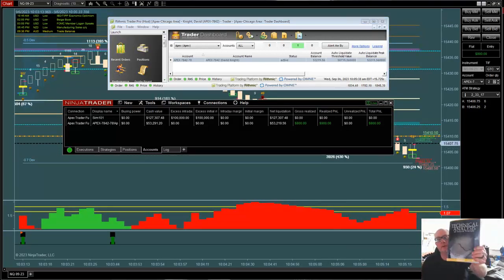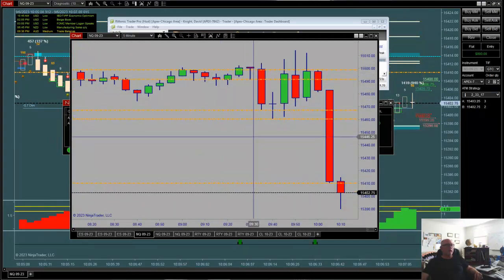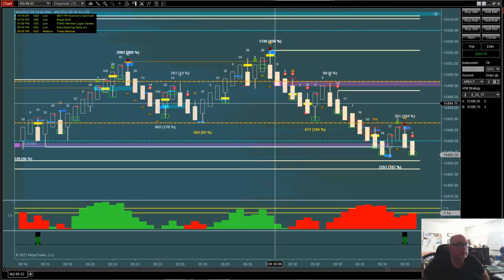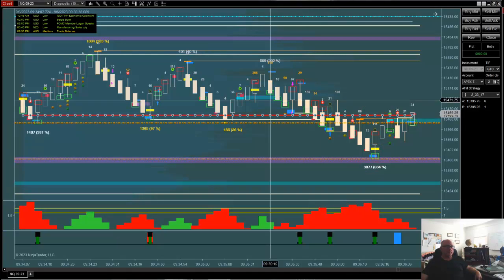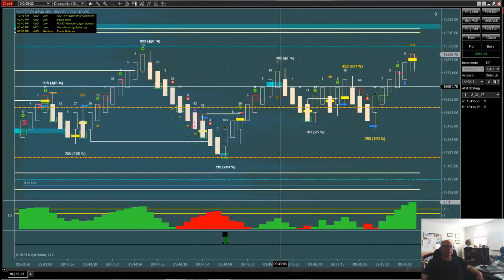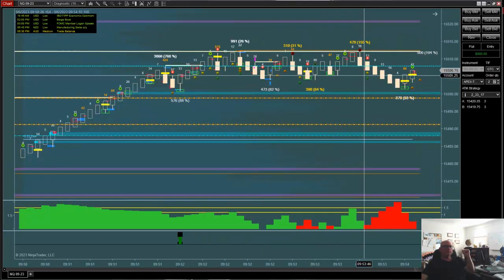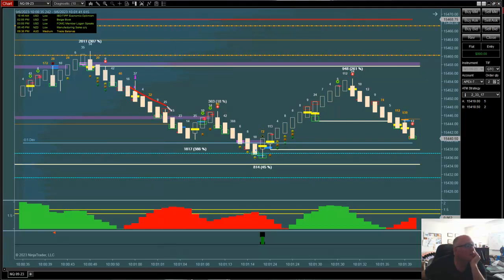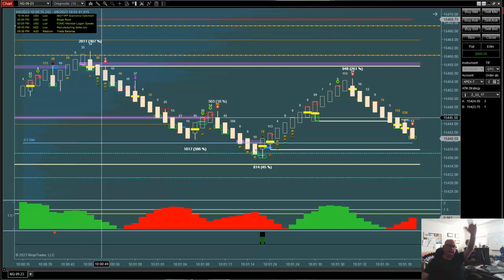Apex Trader Funding EA Qualifying Ascending Triangle Failure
Follow RULES! Patience: Get Paid to be Patient!!

In today's video, we go over an Ascending Triangle Failure with a HVS (High Volume Spike) Failure.

Day 4 of EA#78 Plus $900 less commissions in less than 30 minutes of trading. I will requalify for the PA with today's trading.

What is HVS? High Volume Spikes! This was how I got paid at TopStep Trader back in the day with CTS (Cunningham Trading Service) Platform. I haven't found a way to do it with NT8 (Ninja Trader 8) until recently.

It donned on my that the Volume Numbers are on the charts with percentages on Apex Investing Charts ... it will take time to get it, but the opportunity is here for me. I am excited to trade again.

RULE:
1. Do NOT BLOW Account
2. 2 Losses in a ROW (10 Minute Sto)
    - Turn over RED Egg Timer GET UP and Walk Away!
3. 3 Losses in a Row Done on Trading Day
    - Basically NET 3 and NOT NET 6 from now on!
4. Keep Timer on Phone to 1 Hour Total Time To Trade

They are HD and ODD ... HD stands for Hidden Divergence, and I have not started the other trade setup at this time of the video.

Still taking time to learn Mind Mastery.

This week we are concentrating on trading in a trading zone. I was looking for shorts in the zone and I tried a couple of longs. Overall, I was a little impatient to start my day trading session. I should have been more patient in my day trading setups and not compound my error of overleverage and overtrading in the first one.

I am still giving myself around 6 months to learn how to day trade NQ. It is a market that does offer more opportunities so that is good. I just need to learn to be a lot more patient in the initial entry point.

Last week, I learned Red and Green Exhaustion bars with TX trades (TXF and DTX). These are basically reversal bars with extra volume and what they call TRAPPED orders to help in the reversal signal.

Dave Knight
TradeCrazeY

P.S.S. I like the 50K the best to qualify in the Evaluation Account (EA)